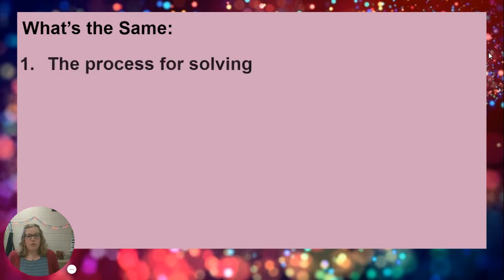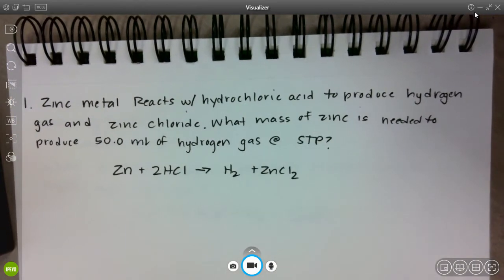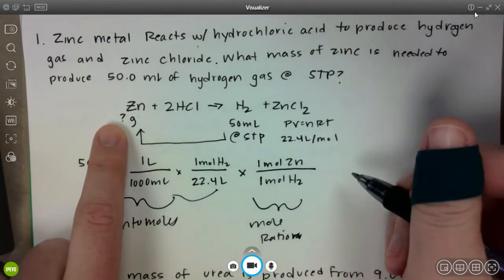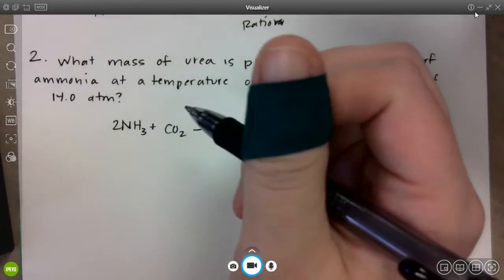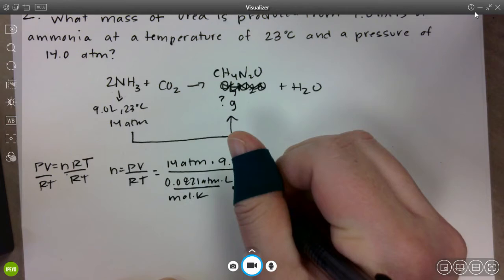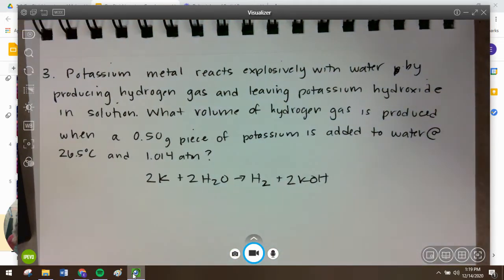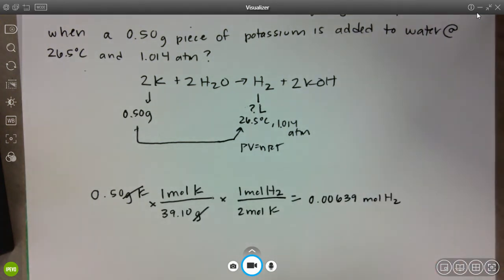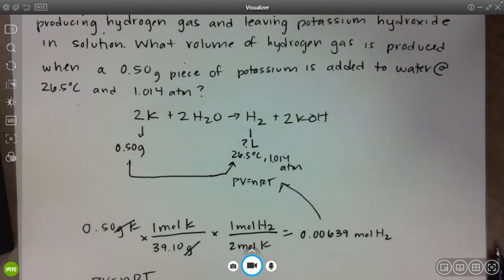AP Chemistry Unit 6.4- Gas Stoichiometry